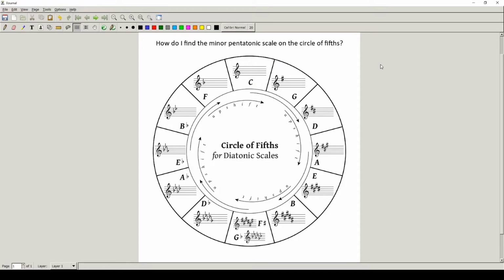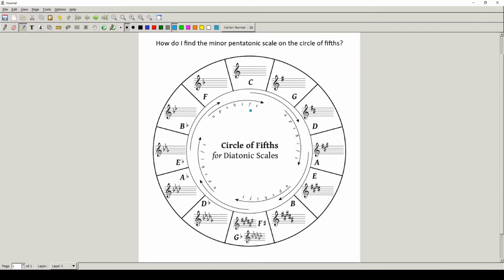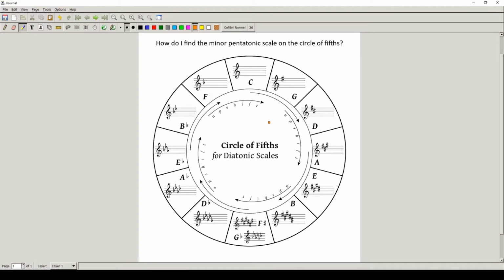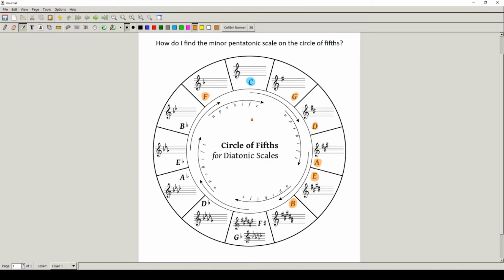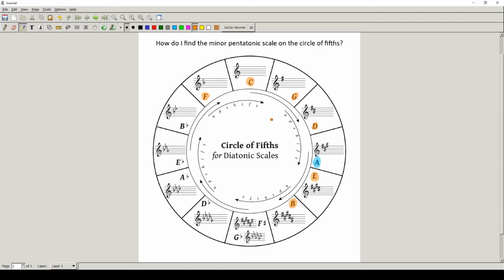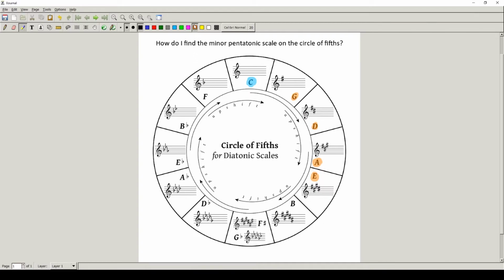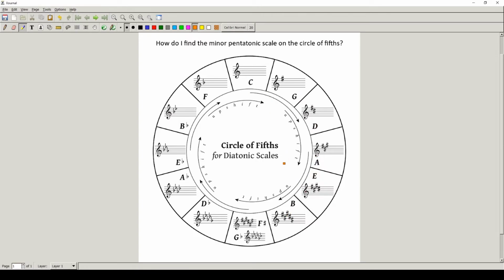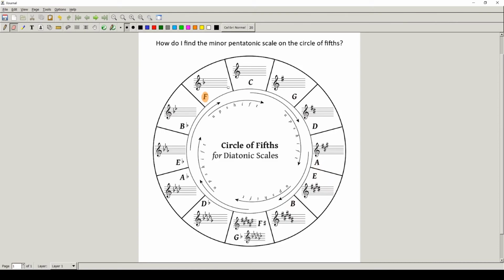How to build pentatonic scales using the circle of fifths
At 6:38 I have a real Monty Python moment. I said "three" but really I meant "five"!